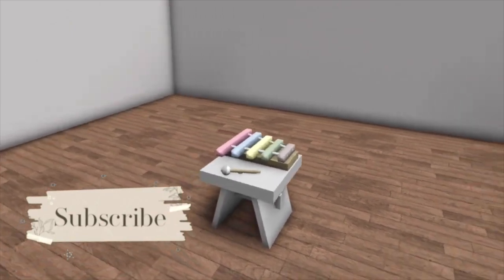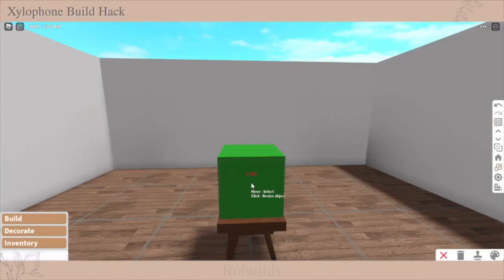Xylophone BUILD HACK | BLOXBURG ROBLOX | ROBUILDS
Ever wanted a XYLOPHONE in BLOXBURG? Now you can make one! In this video, I show you a step by step tutorial on how to make your very own! Enjoy the video!

► Links:

Items I Use:
Yeti Microphone
Mic Filter
Phone Stand
Desk Mat
IMac Desk Stand
Laptop Desk Stand
LaCie External Harddrive
Nikon D3400
Desk Ring Light

► Play Bloxburg Here!

Roblox User: Rxbuilds (I do not accept friend requests due to limited amount space in Roblox!)

► Software
Video Editor: Final Cut Pro
Mic: Blue Yeti
Audio Editor (Sometimes): Garageband
Screen Recorders: Screenshot Capture
Thumbnail Editor: PicMonkey

Some Images Found On: PicMonkey & Google